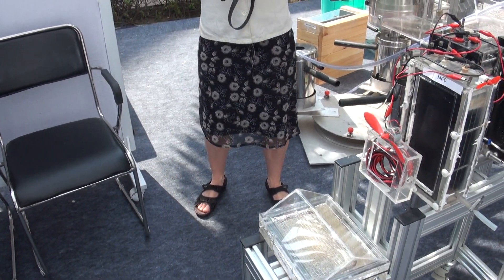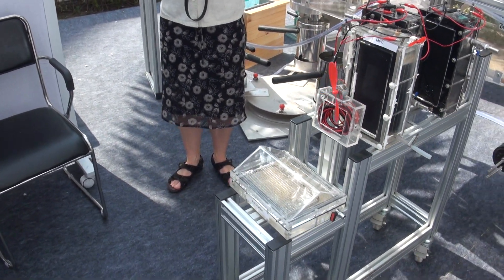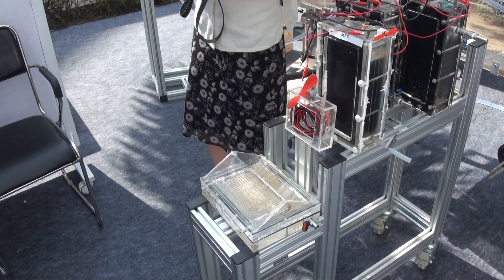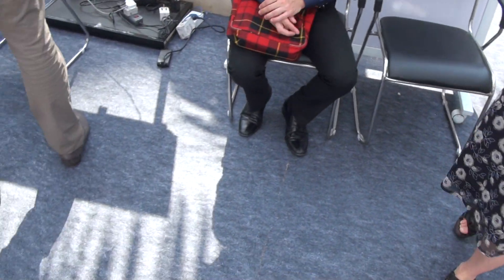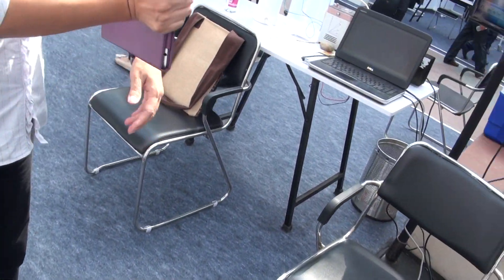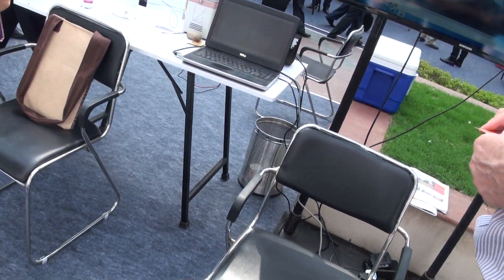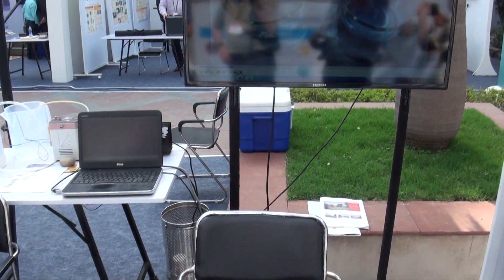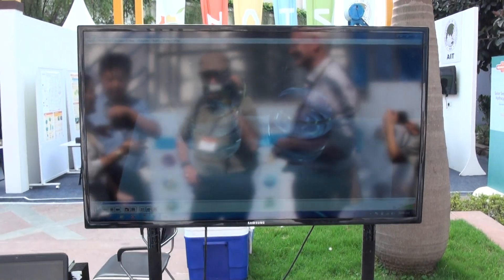How Yong Ng: Low-cost decentralised sanitary system (National University of Singapore), Part 2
and

(website still to be provided, not yet introduced on forum)

How Yong Ng was interviewed by Elisabeth von Muench on 22 March 2014 at Taj Palace Hotel in Delhi, India. Filmed by Arno Rosemarin (SEI).